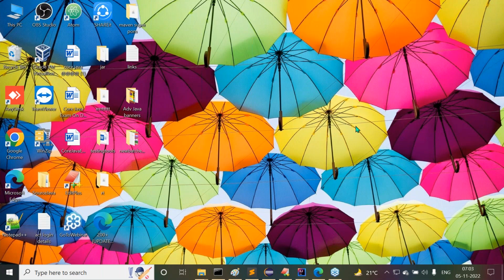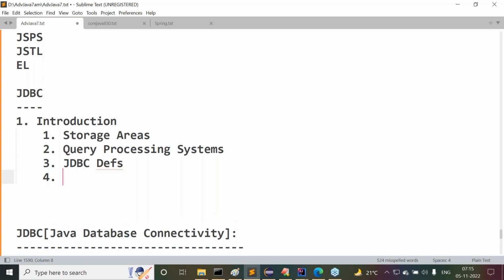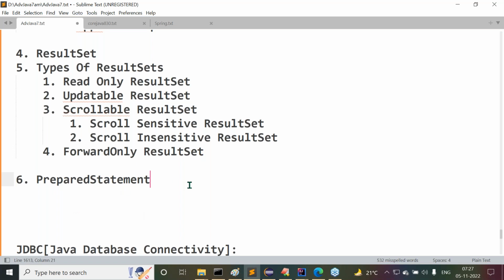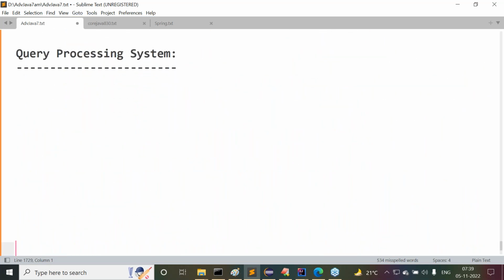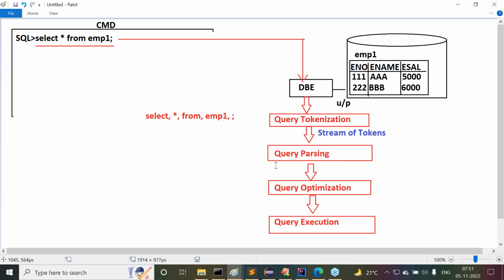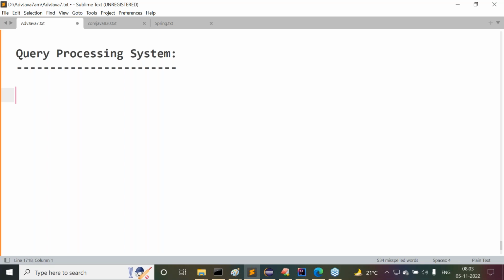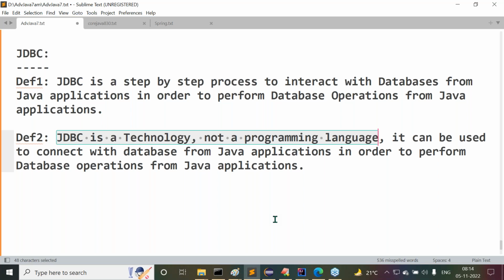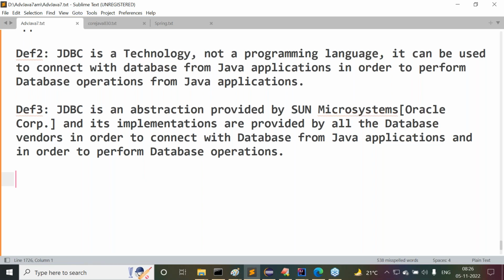ADV. JAVA with JAVA Frameworks tutorial || Session - 11 || by Mr. Nagoor Babu On 05-11-2022 @7AM IST